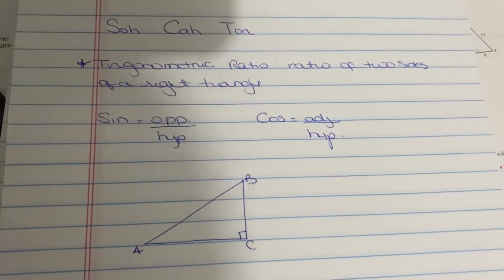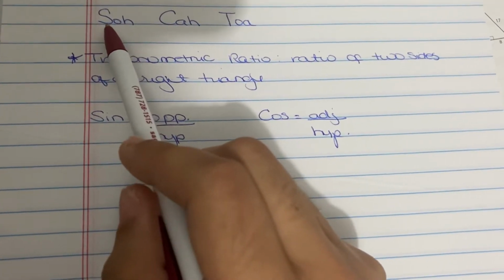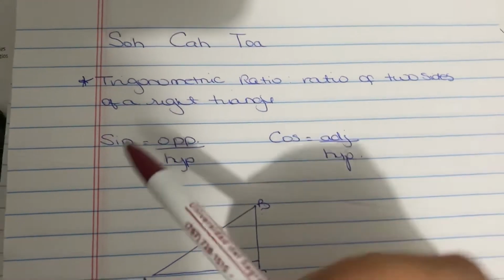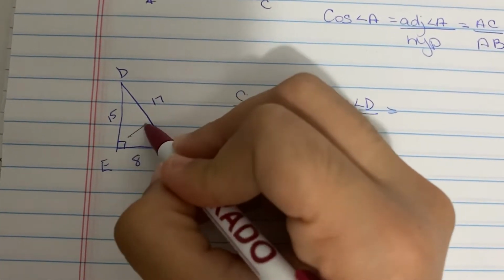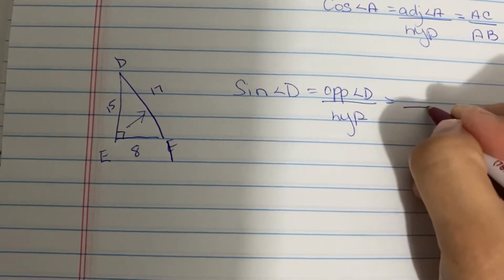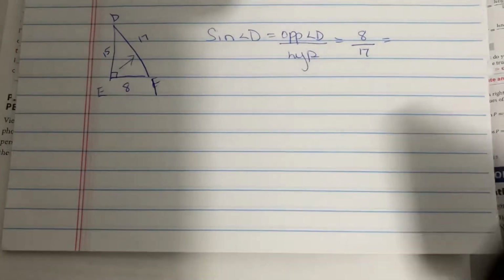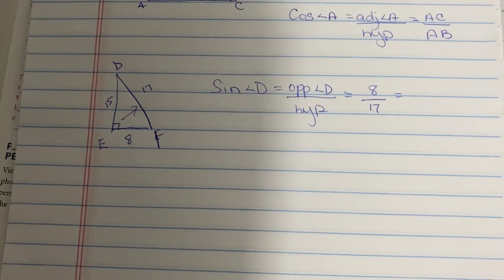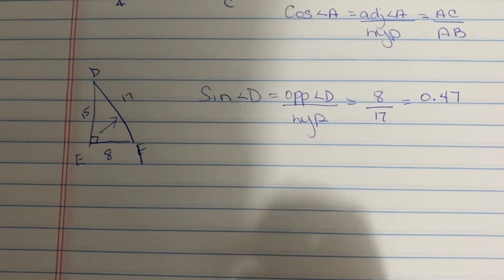Sine and Cosine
Finding the sine and cosine